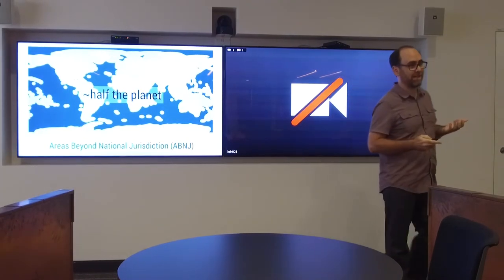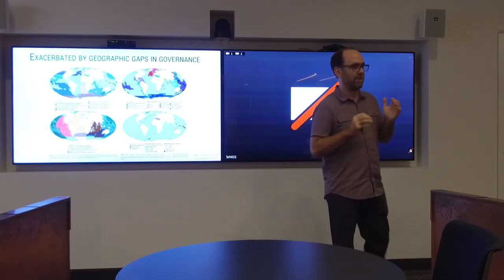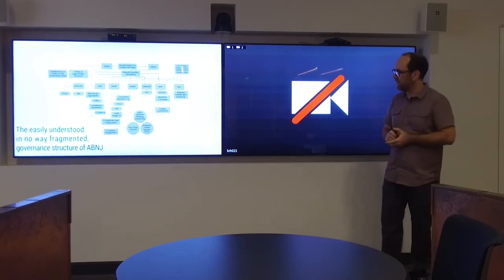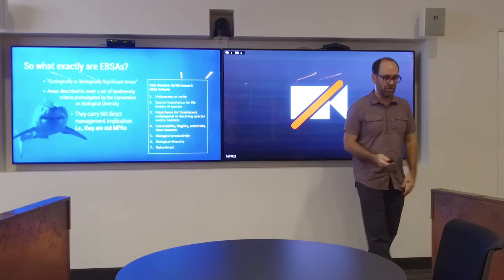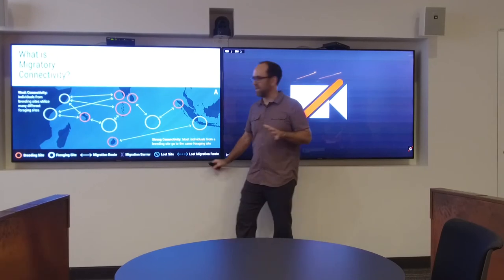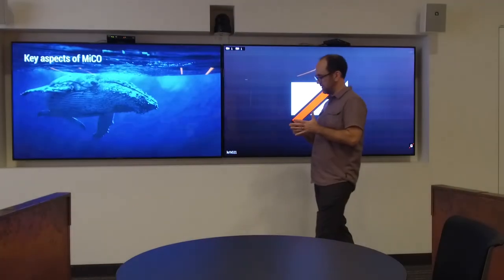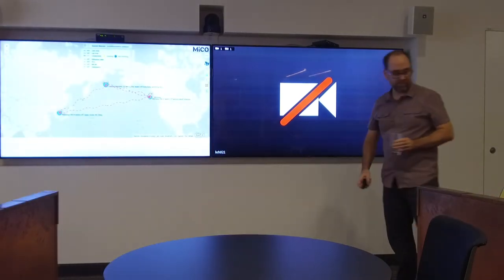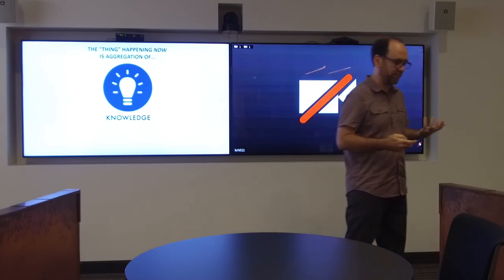20200225 Daniel Dunn CBCS seminar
CBCS Tuesday seminar presented by Dr Daniel Dunn: "Conserving the 'other' half of the planet"